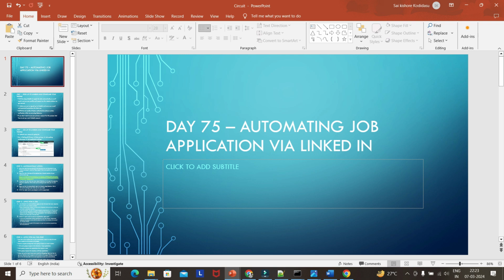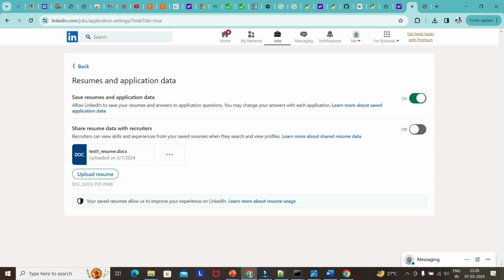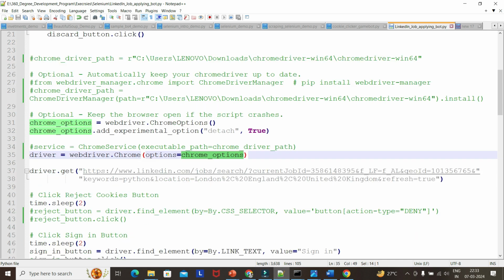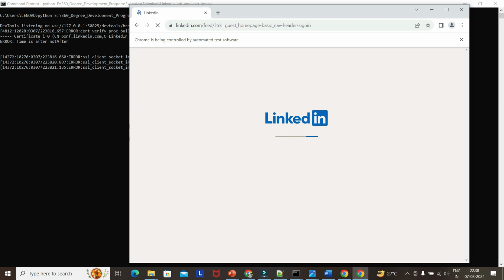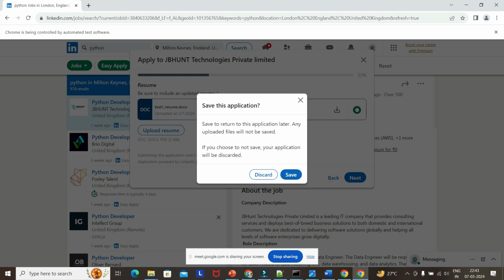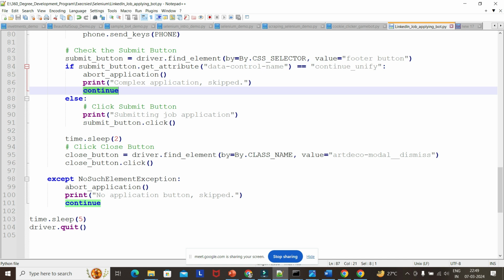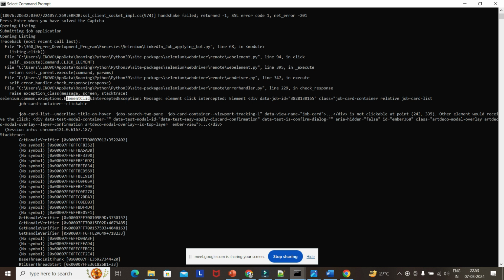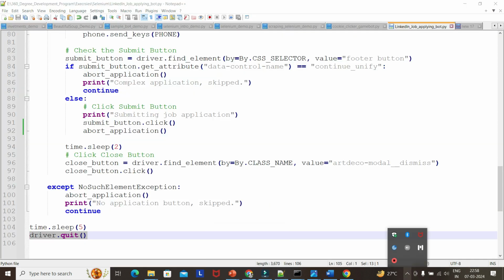Day 75 - Automating Job Applications via LinkedIn using Selenium